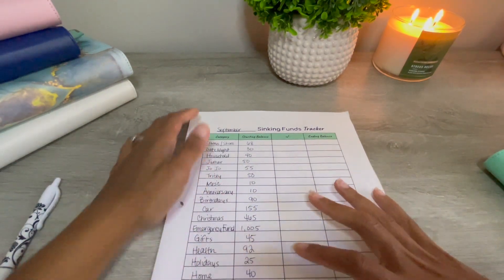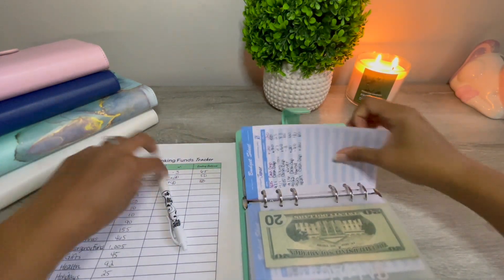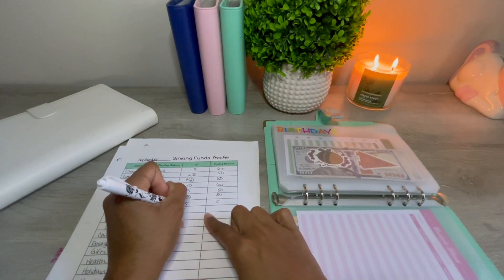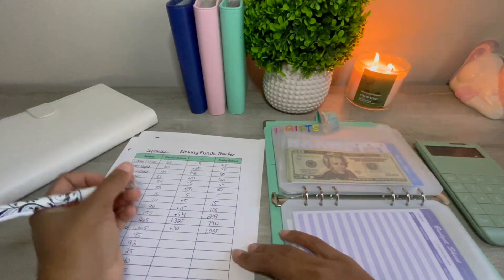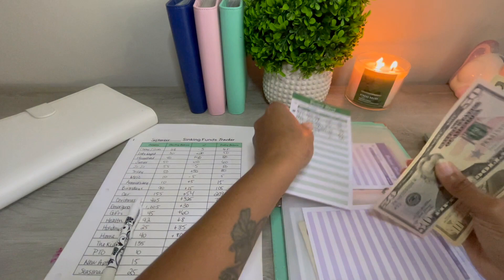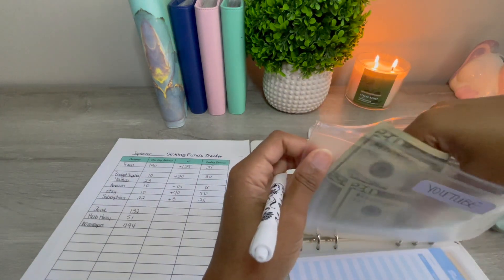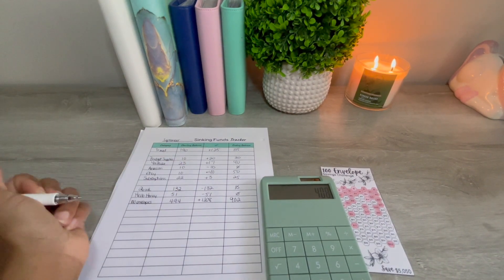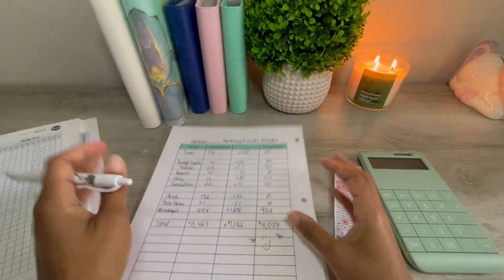Sept Sinking Funds Update || How Much Have We Saved in a Month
Hi Everyone! Today I'm adding up all of my sinking funds to get a total of how much we've saved since the last update at the end of August.